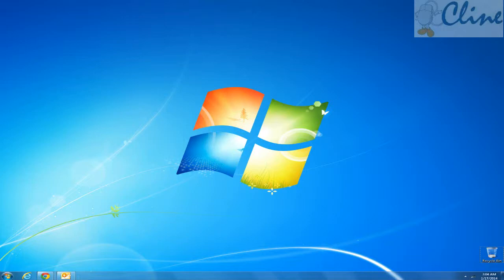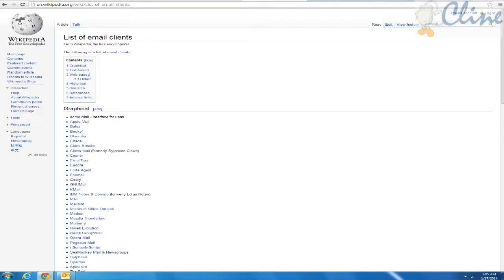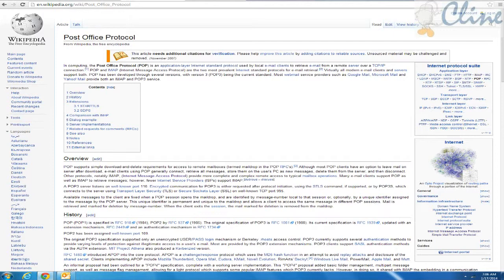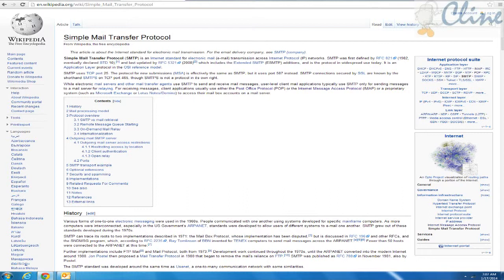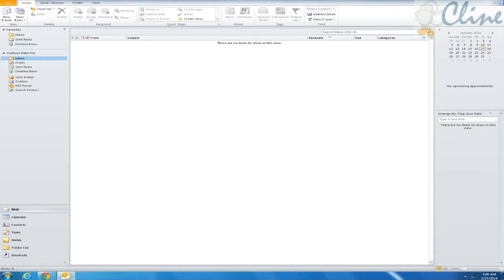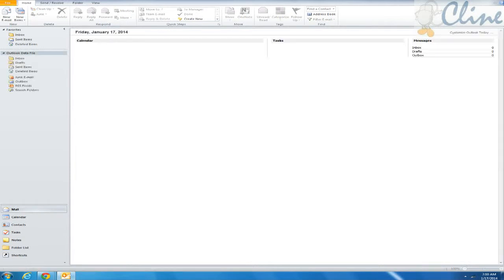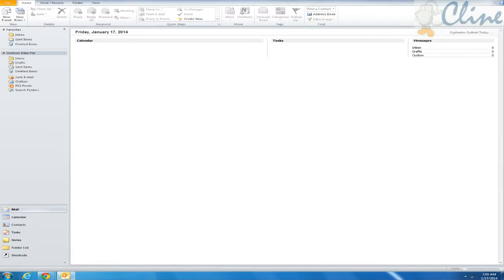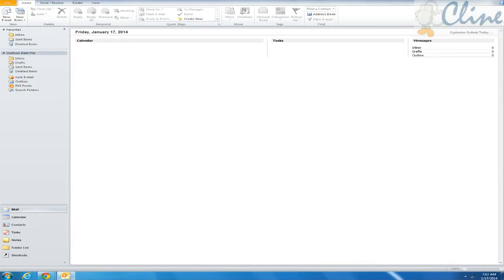Setting up E-mail in E-mail Client such as Outlook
This is a How-To tutorial video on setting up POP and IMAP e-mail accounts in an e-mail client such as Microsoft Outlook.  This is from Cline Computers, a retail computer repair store in Richland, Washington.  We provide Internet access along with our walk-in computer repair and on-site services.  We specialize in virus/spyware removal, computer upgrades, hardware sales, custom built computers, monthly business maintenance plans, on-site service calls, and much more!